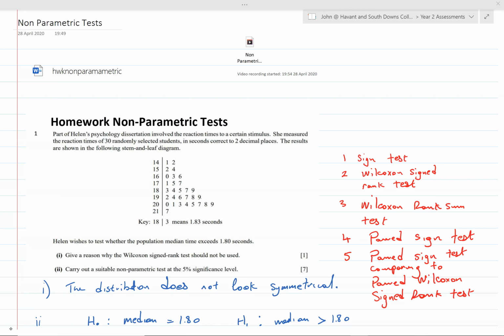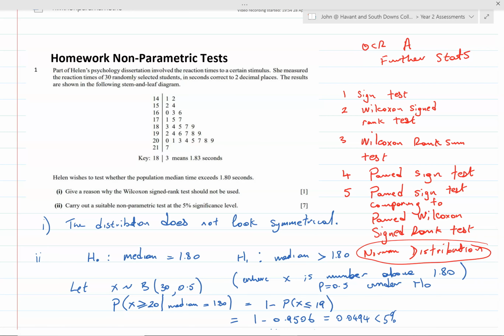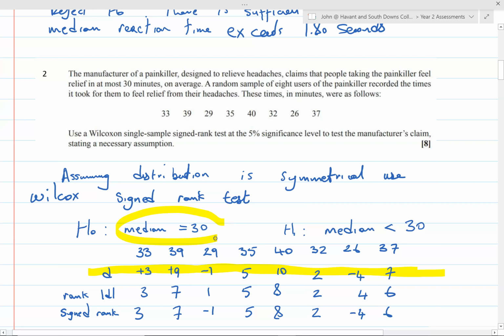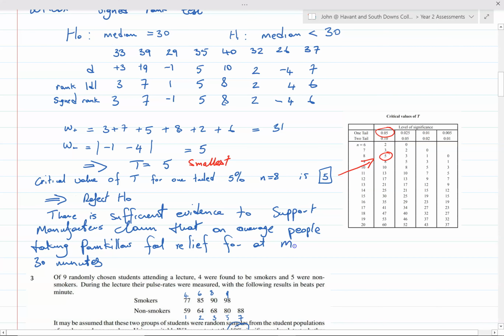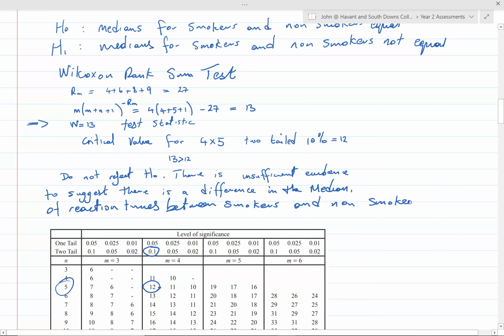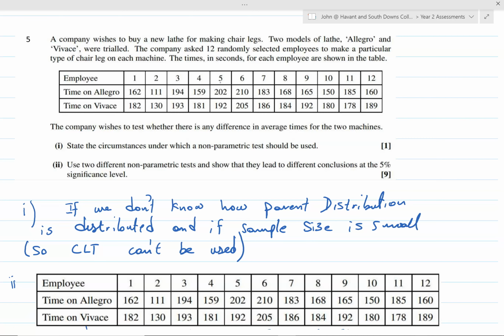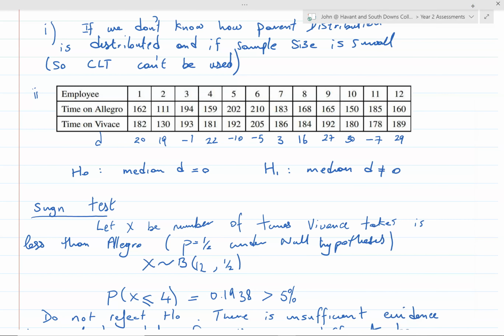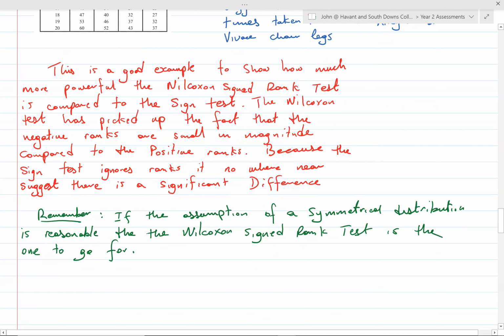Non Parametric Tests Past Paper Questions OCR A Further Maths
I have made this video for my A level Further Maths Students during the Covid-19 outbreak of 2020. The past paper questions are put together to help students prepare for the OCR A Statistics Unit for Further Maths, They are all past paper questions. To find questions Copy and paste this link into  Browser: